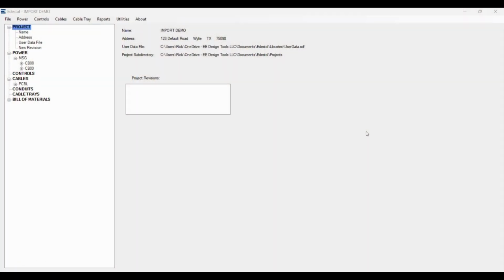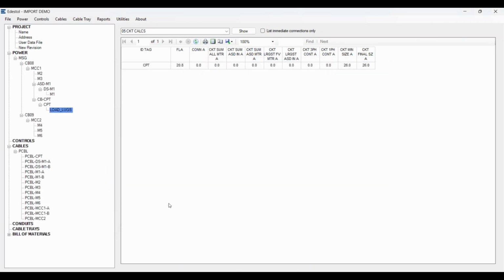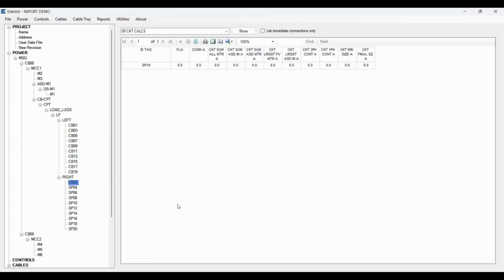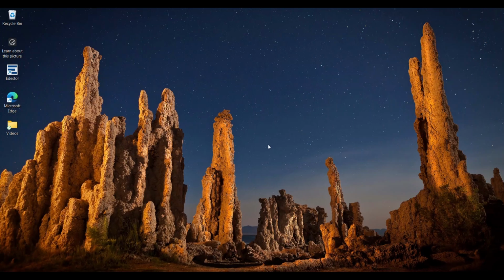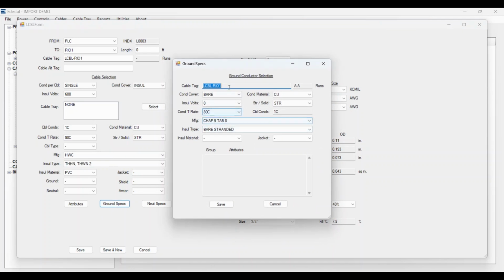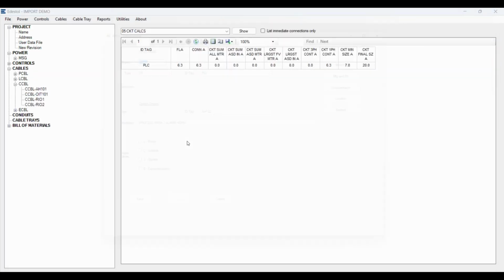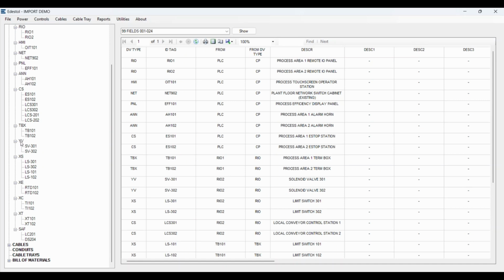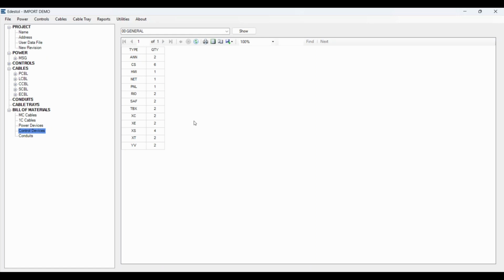Edestol - Import Controls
In this tutorial video, Rick Butts, the creator of Edestol™, provides a comprehensive guide on importing control elements into an electrical controls branch of a project, continuing from previous videos focused on motor imports. The video covers the process of setting up control power, adding breakers, transformers, and distribution panels, as well as the intricacies of specifying their attributes. Rick emphasizes the importance of correct sizing and types of cables needed for controls, ultimately leading viewers through a full demonstration of how to create and import various control devices into the project.